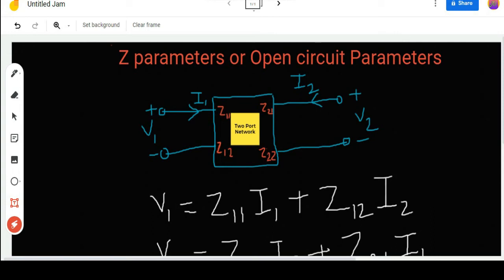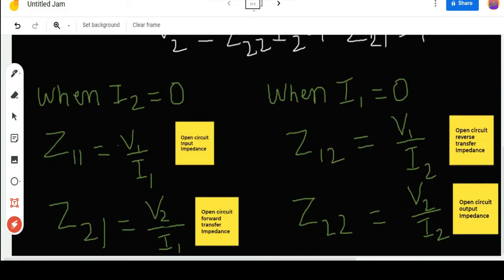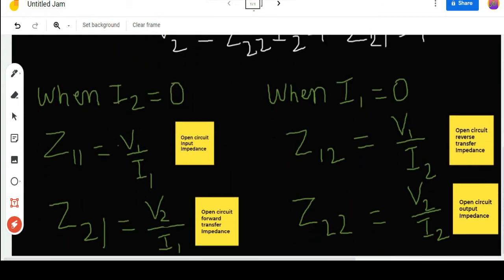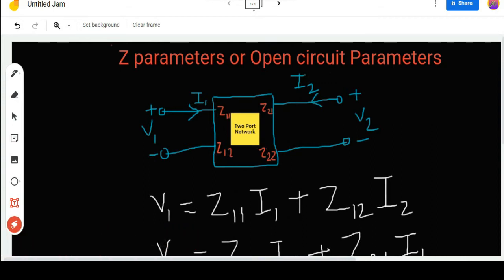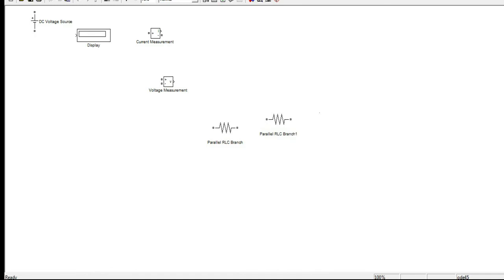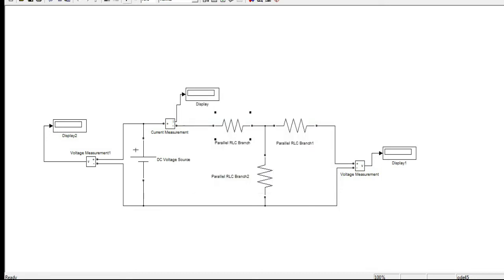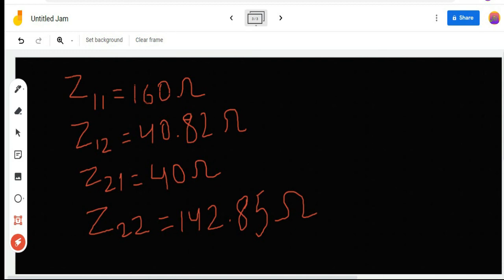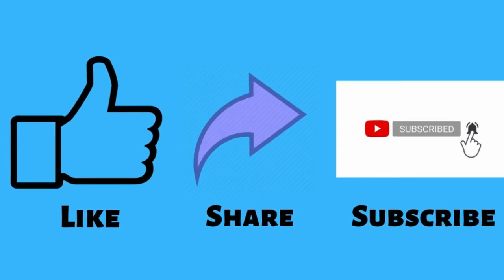How to calculate value of Z parameters of Two port network using Matlab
How to calculate the value of Z parameters of Two port network using Matlab
In this video I have discussed how to calculate the values of Z parameter using Matlab software. There are mainly four Z parameters that we need to calculate.
Z11 = Open circuit Input Impedance
Z21 = Open circuit forward transfer Impedance
Z12 = Open circuit reverse transfer Impedance
Z22 = Open circuit Output Impedance
The formulas to calculate the values of these parameters are explained in this video and the calculation is explained using an example.
About MATLAB software:
MATLAB is a high performance language for technical computing. It is used for math and computation, algorithm development, modeling, simulating, prototyping, etc.
I have used MATLAB R2007b version in this video.

Topics covered in this video:
How to calculate the values of Z parameter of Two port network
Two Port network in matlab
Calculation of Z parameter values using matlab
Z parameter two port network
Z parameter electrical engineering
Matlab tutorial for Z parameter in matlab
Electrical engineering circuit theory lab experiment
Matalb software tutorial
Simulation of electrical circuit using Matlab
Two port network parameters
Z parameters of two port network solved numerical
About the You Tube channel:
My name is Aditya Pandey and I am an engineering student. My main aim to upload videos on this channel is to help other engineering students in understanding basic concepts related to engineering and to help all to become familiar with simulation software.